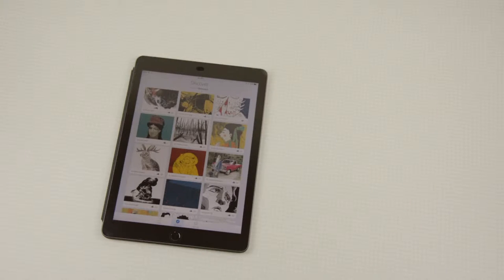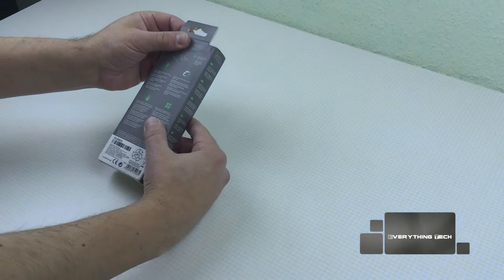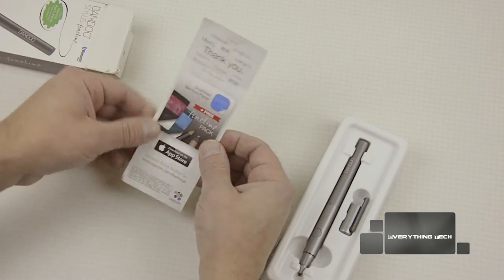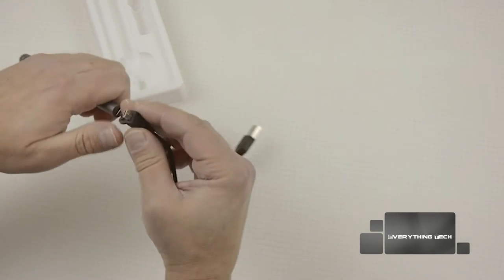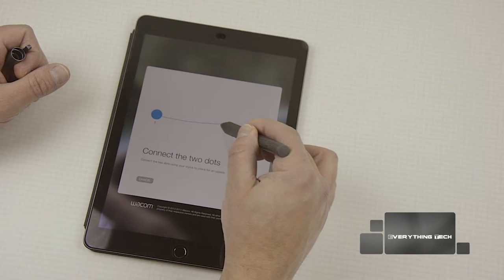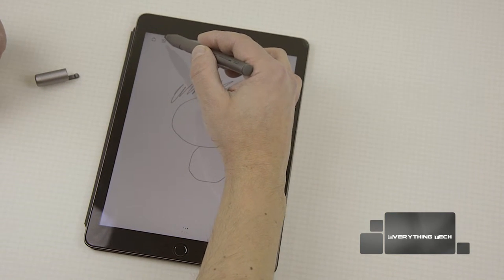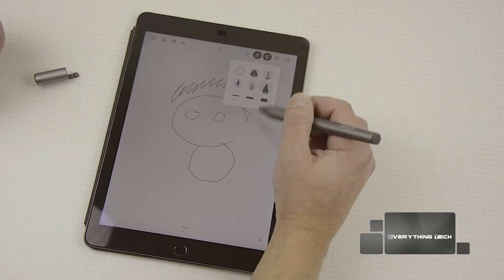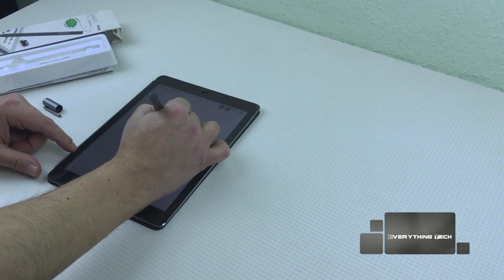Bamboo Stylus Fineline Unboxing - Update and Guide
This is my unboxing first look and guide to the Bamboo Stylus Fineline.
In the video I provide opinions, see whats in the box and update the stylus for the iPad Air 2.